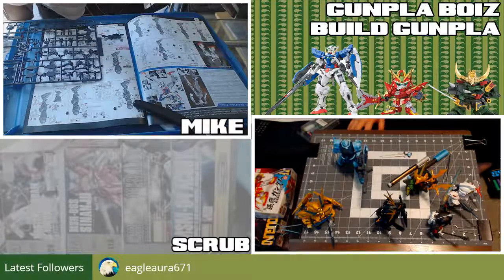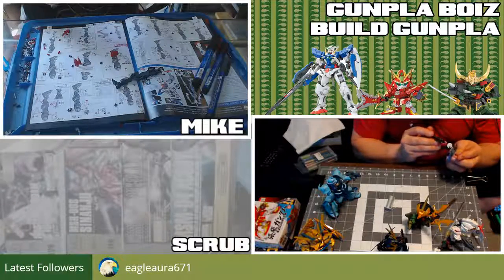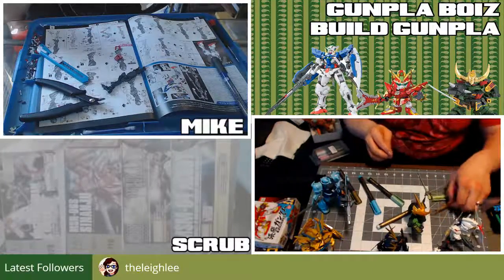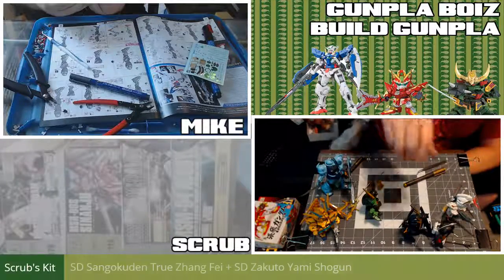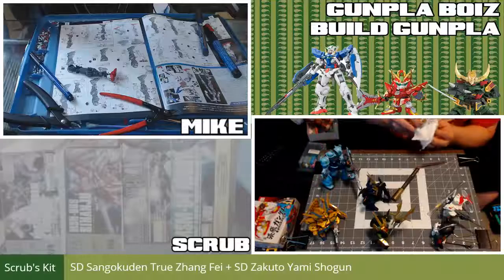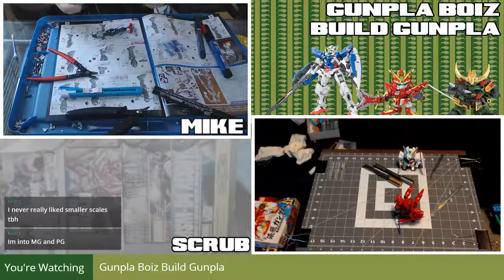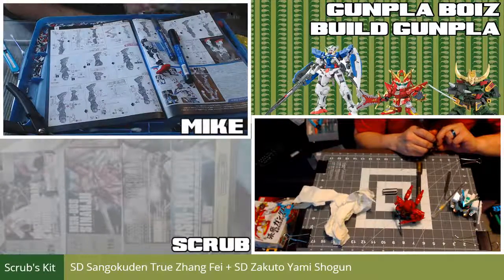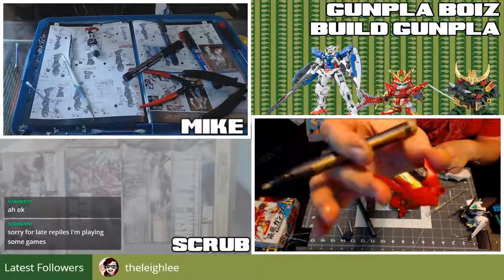Gunpla Boiz Build Gunpla - 8/5/17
This week Mike built a really cool leg. Archive from 8/5/17